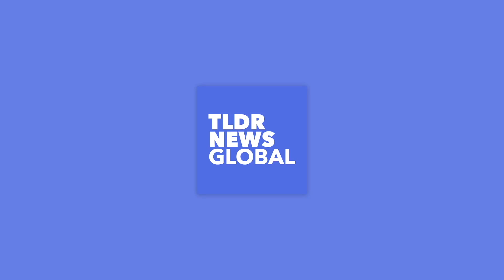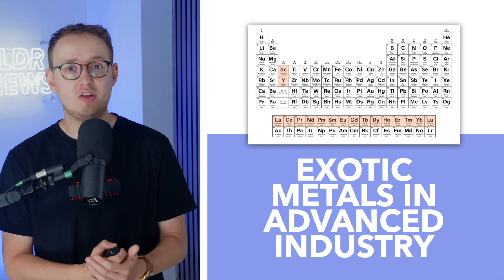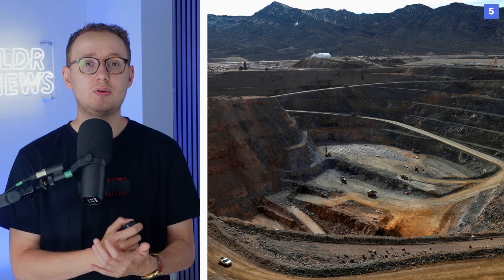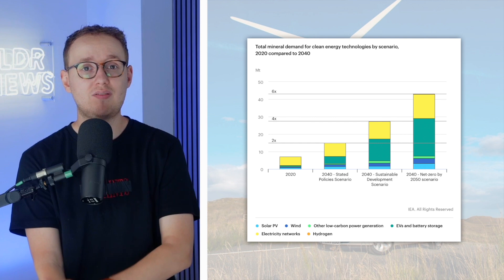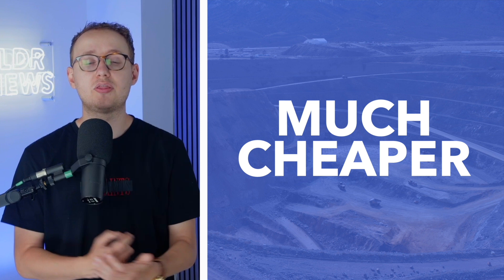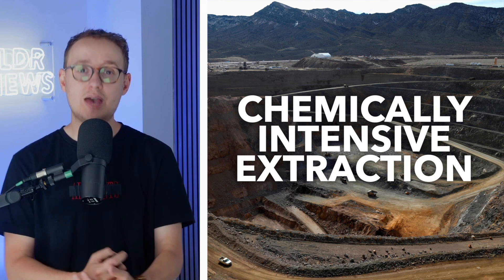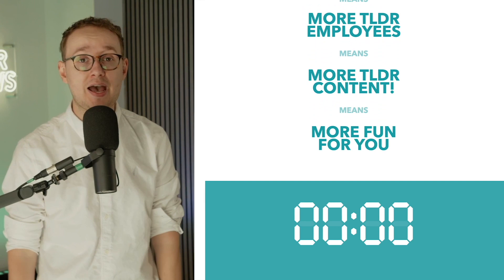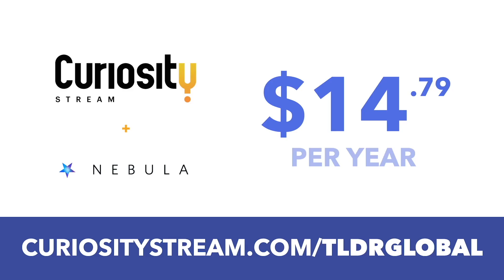The Future Most Powerful Countries: Who Holds all the Rare Earth Metals? - TLDR News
Sign up for a CuriosityStream subscription and also get a FREE Nebula subscription (the streaming platform built by creators)

Rare earth elements are very important, and only going to get more so in recent years. So in this video we discuss where these rare and important metals actually are - and as such which countries hold the cards in the future...